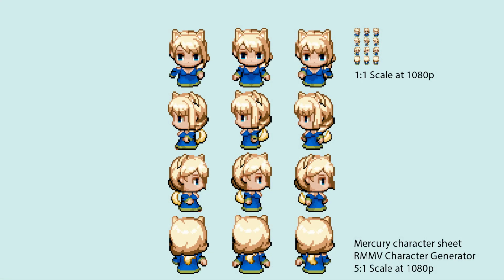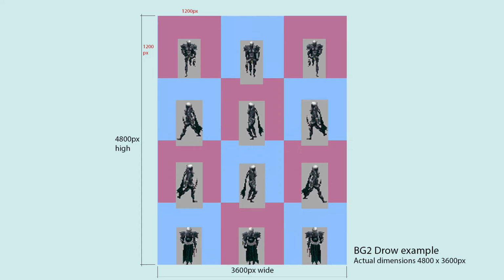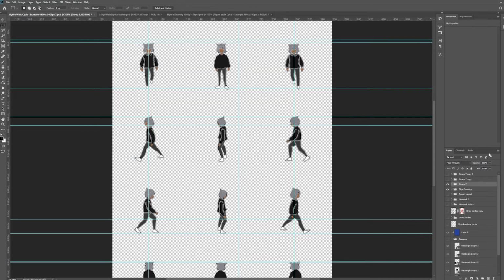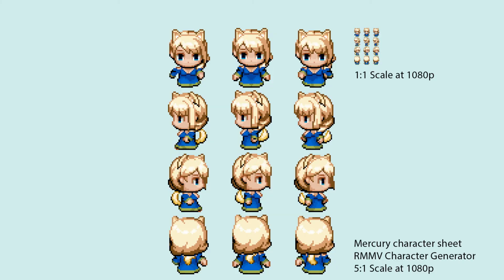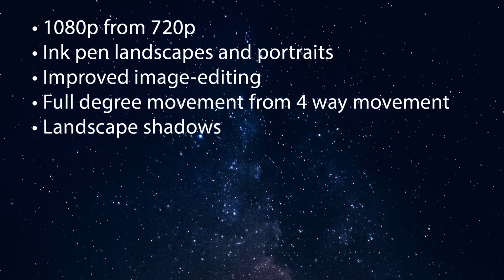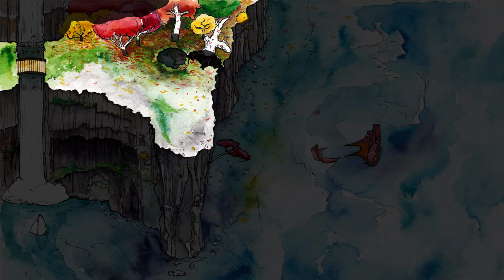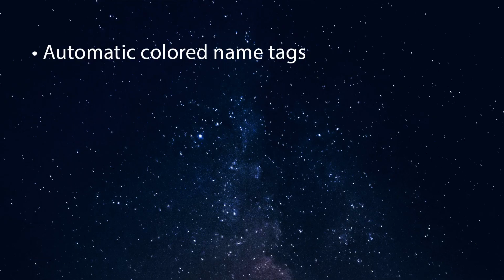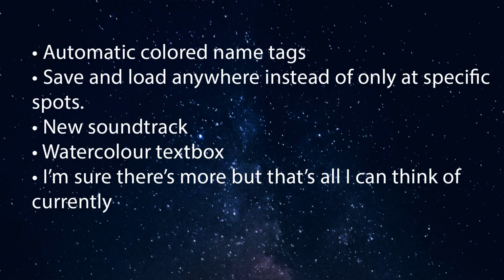How to make characters in RPG Maker MV + Update Video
This took frickin' yonks to make! Glad it's done though. The Google Drive link below will have all my template files. Feel free to post any questions regarding the files or the vid.

Side note but it's my birthday tomorrow! Gonna take a little breather after releasing this and enjoy my time.

Timestamps
Intro - 0:00
How to make the character - 0:37
Notes on character design - 6:23
Shivering Hearts Progress Update - 9:23

CREDITS:
Written + Voiced + Edited by Mischa
Stars photo by Tengyart on Unsplash
Color and Light: A Guide for the Realist Painter - James Gurney